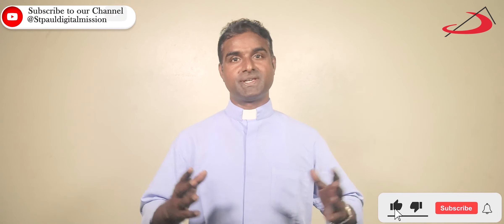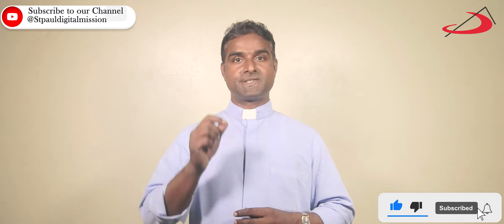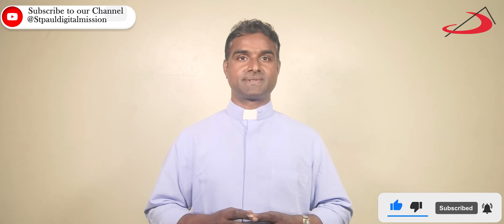14 SUNDAY IN ORDINARY TIME I REFLECTION BY REV FR JIKSON, SSP